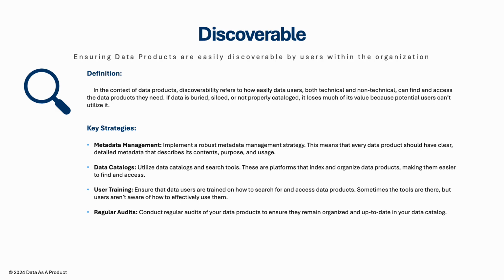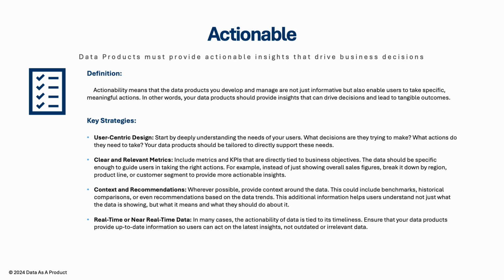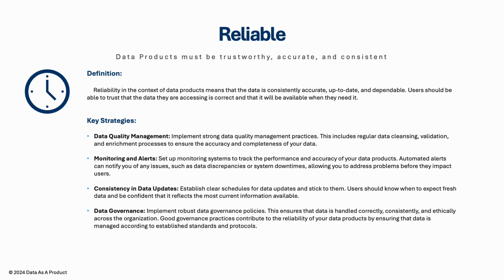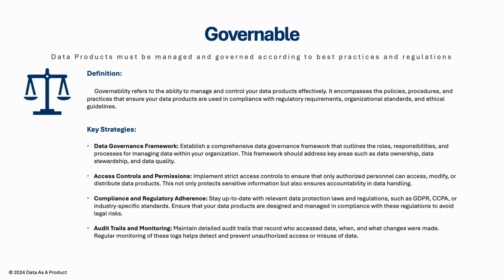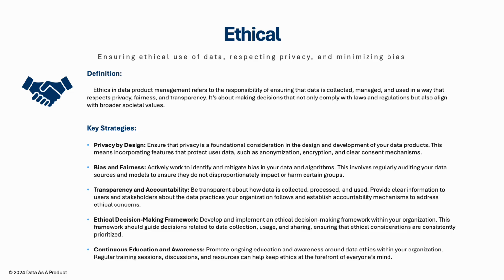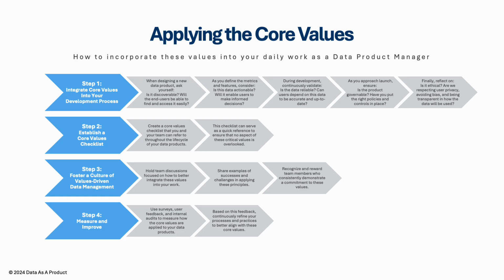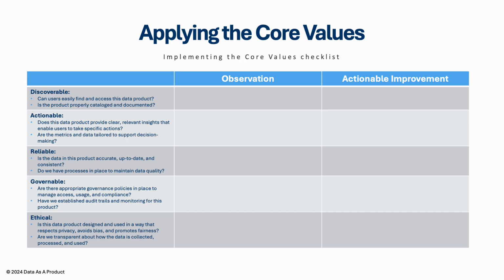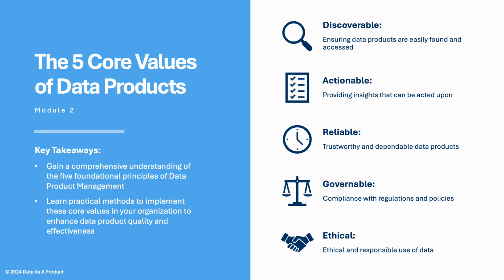Data Product Management | Module 2: The 5 Core values of Data Products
Next, we delve into the five core values that are essential for data products:
 • Discoverable: Ensuring data products are easily found and accessed.
 • Actionable: Providing insights that can be acted upon.
 • Reliable: Trustworthy and dependable data products.
 • Governable: Compliance with regulations and policies.
 • Ethical: Ethical and responsible use of data.

You will gain a comprehensive understanding of these principles and practical methods to implement them in your organization.

Key Objectives:
1. Master the 5 Core Values: Gain a comprehensive understanding of the five foundational principles of Data Product Management: Discoverable, Actionable, Reliable, Governable, and Ethical.
2. Apply Core Values to Your Organization: Learn practical methods to implement these core values in your organization to enhance data product quality and effectiveness.